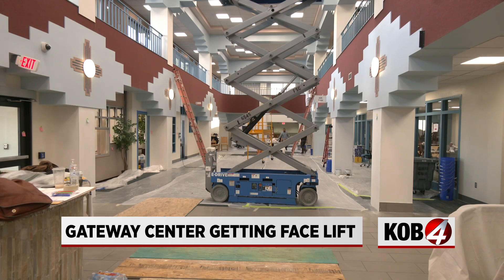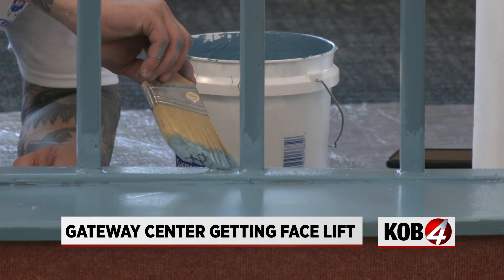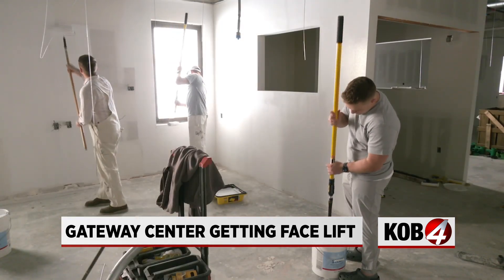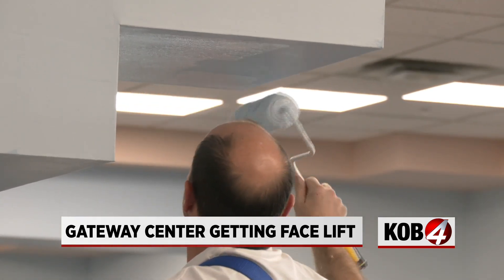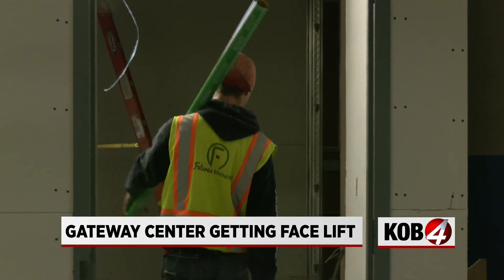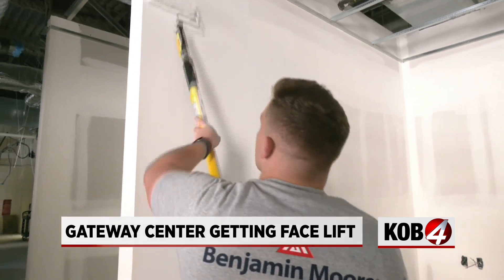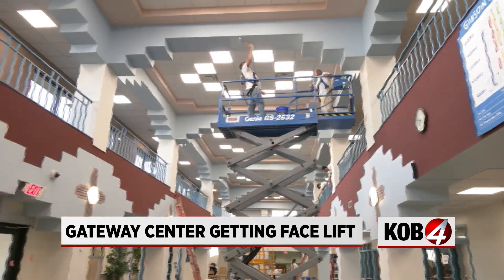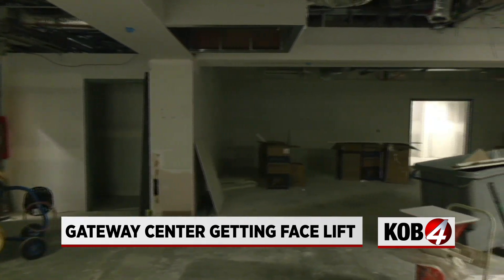Professionals volunteer to paint Gateway Center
More than a hundred professional painters volunteered to give The Gateway Center a fresh coat of paint Tuesday.